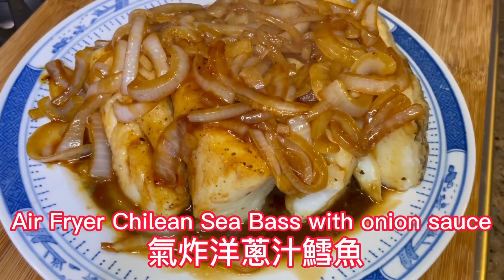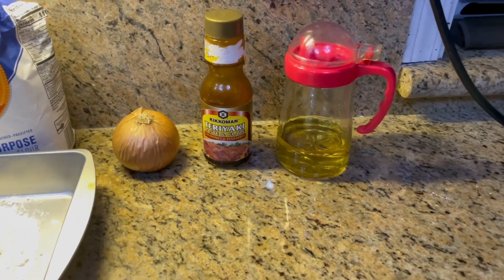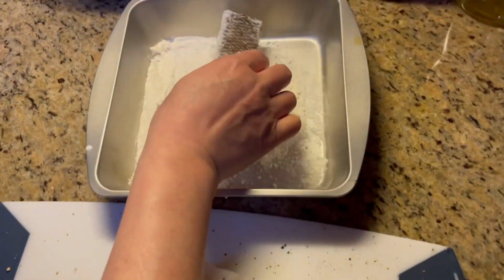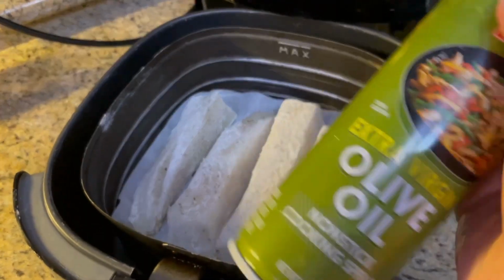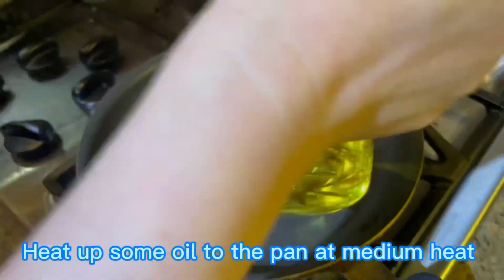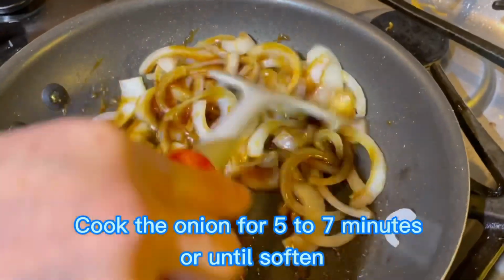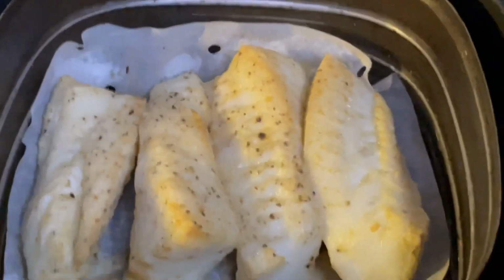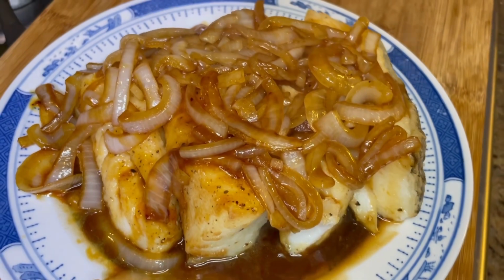Air Fryer Chilean Sea Bass with onion sauce ***Simple Yummy😍😍😍氣炸洋蔥汁鱈魚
Hello everyone 😊, today I want to show you guys how to make Air Fryer Chilean Sea Bass with onion sauce.  This dish is very good and easy to make and it’s very Nutritional for the whole family 😋. It’s high in Omega 3 content.  And it’s very tender and flavorful.

Chilean Sea Bass has a fabulous taste and an almost sinful mouth-feel. Its high fat content keeps it moist during cooking and gives it a rich, moist, tender flavor profile which melts in your mouth. It has white flesh with large, tender flakes. I am sure you guys will enjoy this 😊.